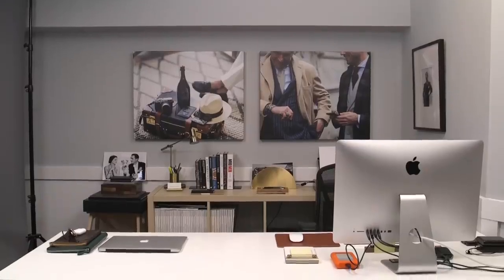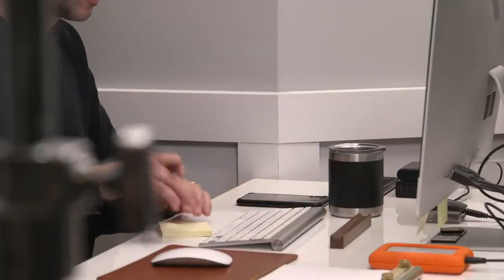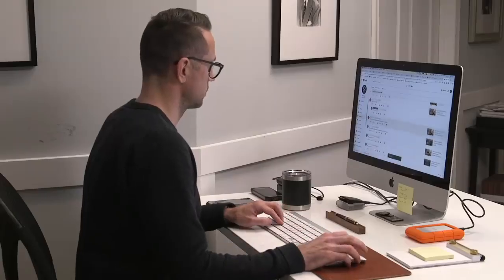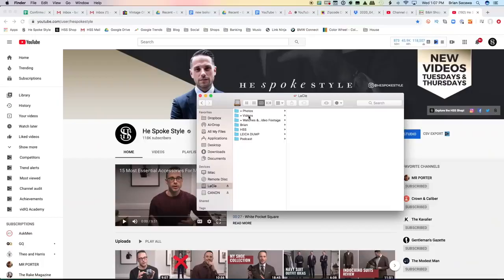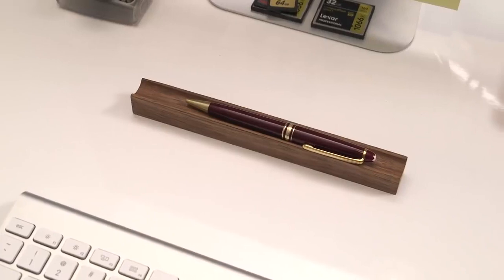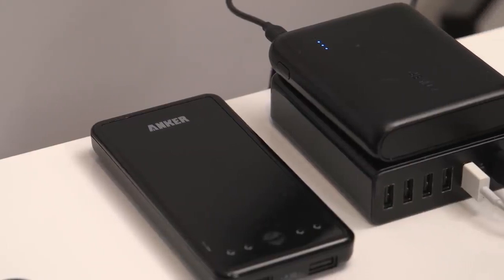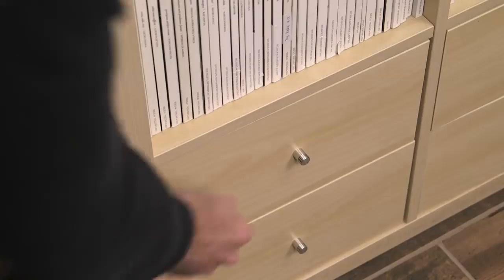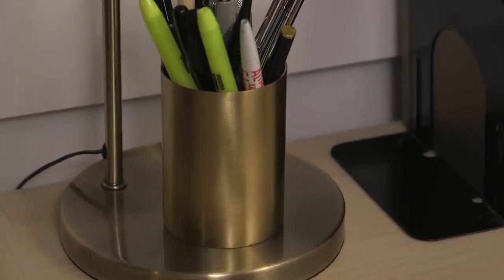My Minimal Modern Desk Setup | Ultimate Desk Setup Tour 2020 | My Home Office | Gadget World